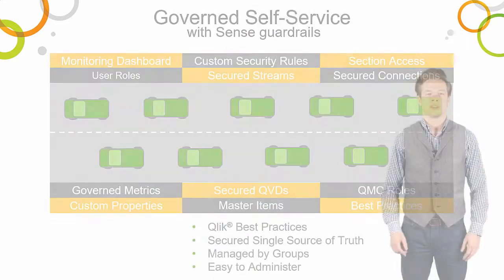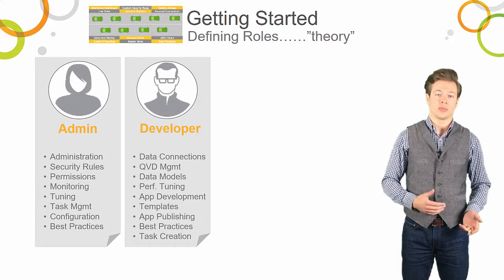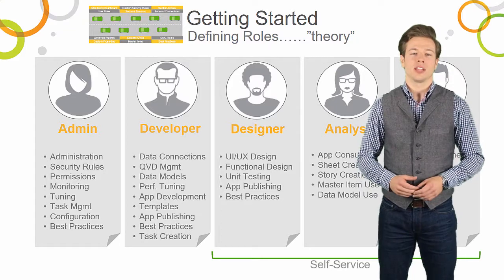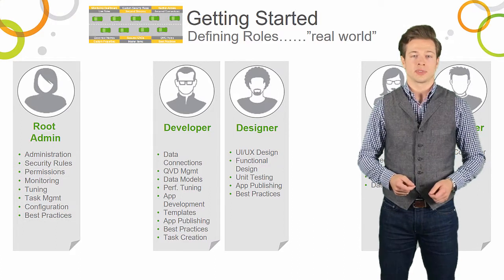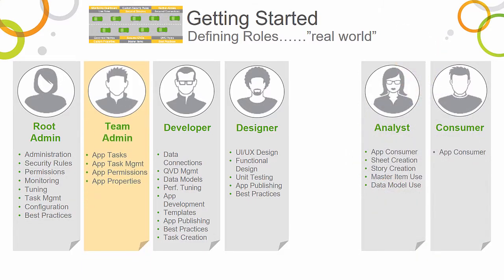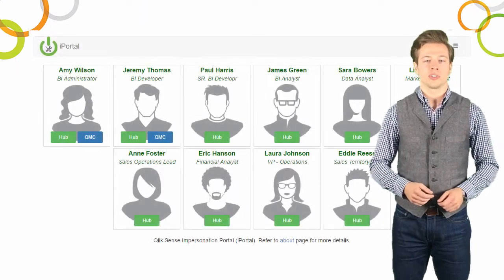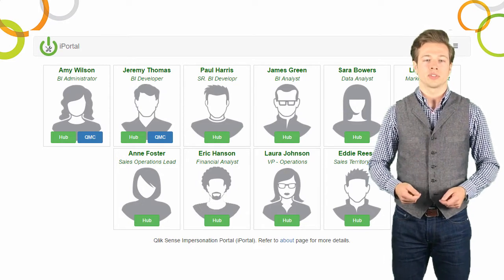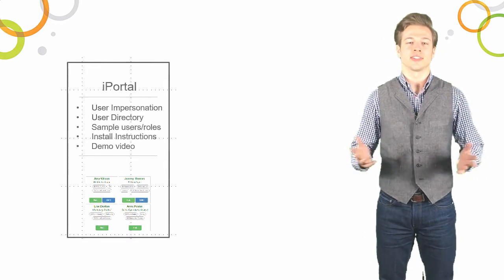iPortal Part 1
Learn about the iPortal and how it can help you test and maintain guardrails for Qlik Sense governed self-service deployments